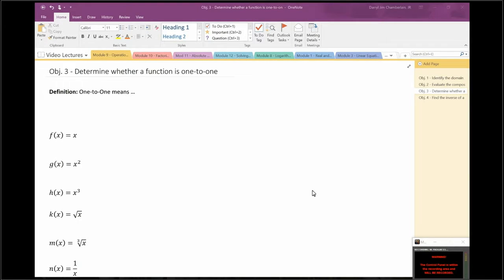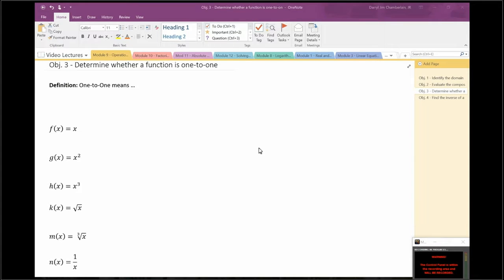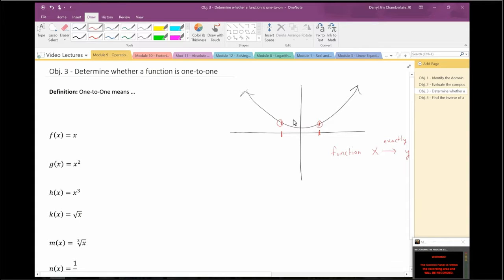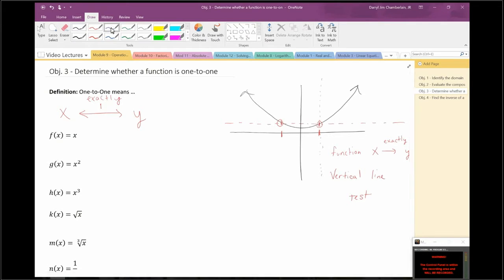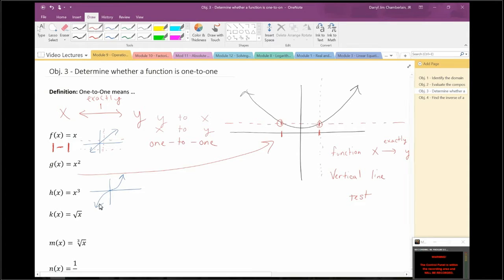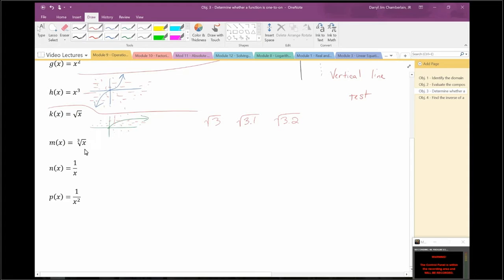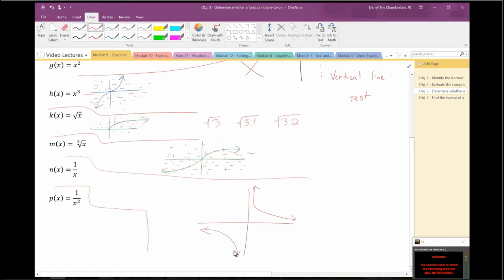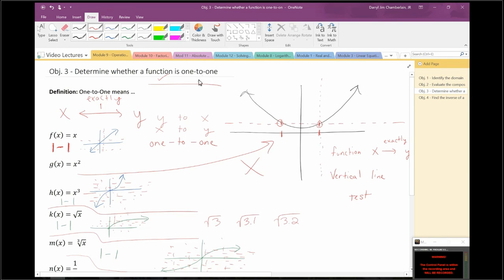Determine whether a function is one to one